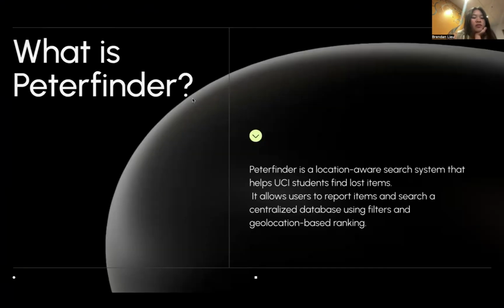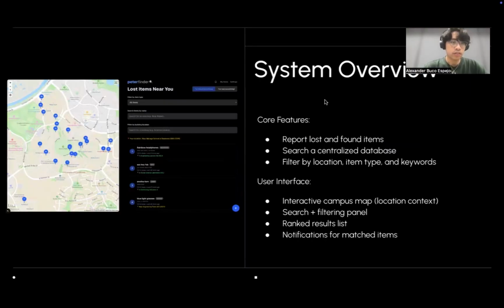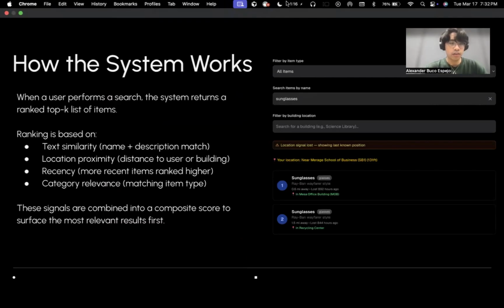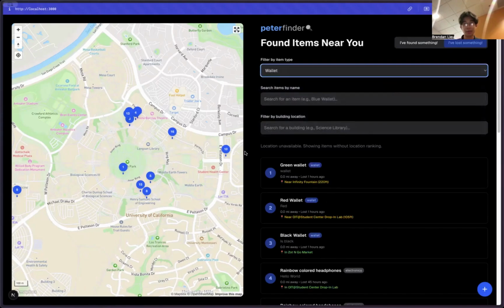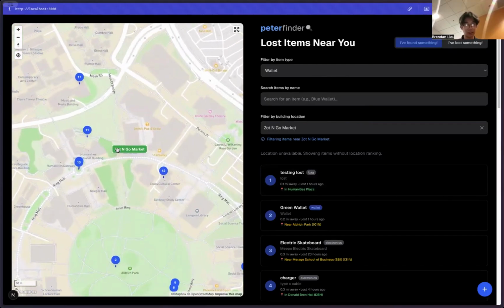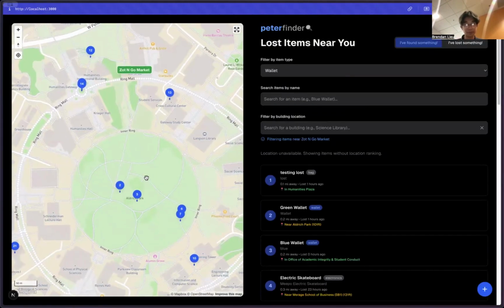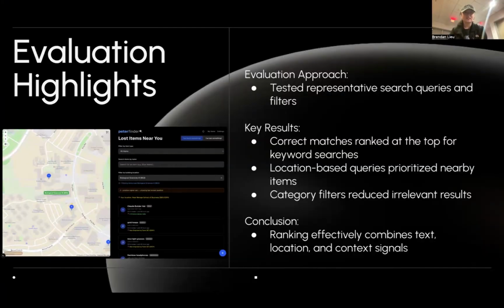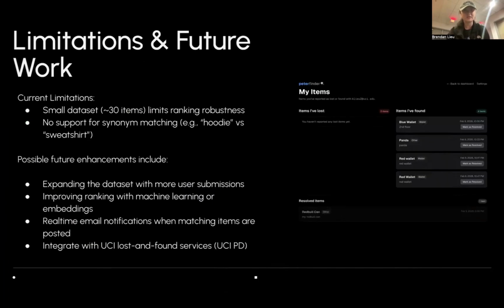PeterFinder CS125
Grace Yan, Brendan Lieu, Claire Phan, Alex Espejo